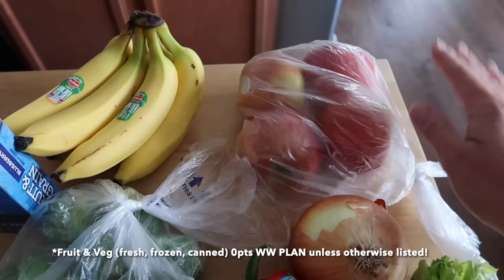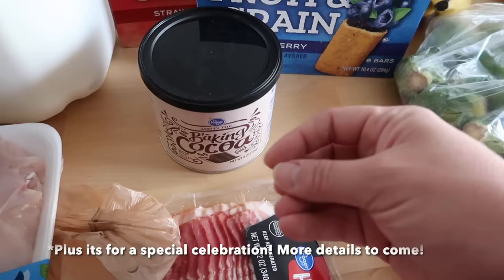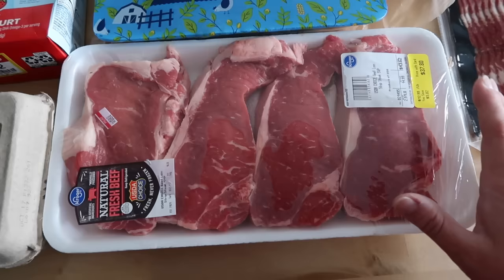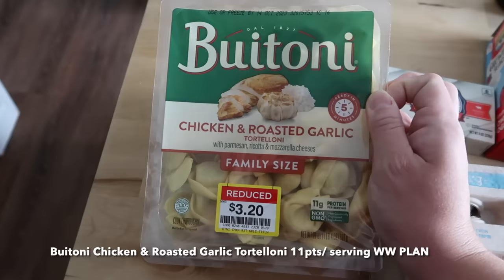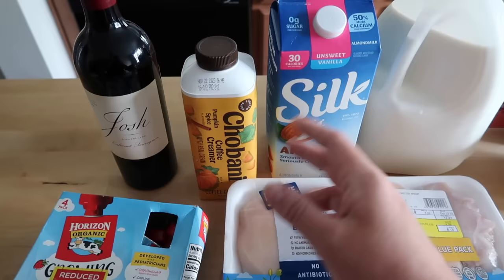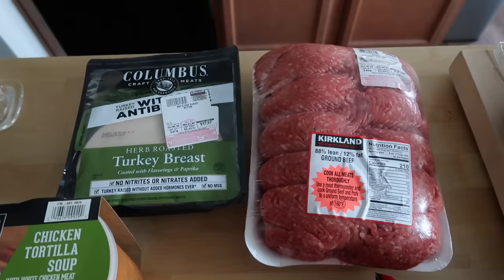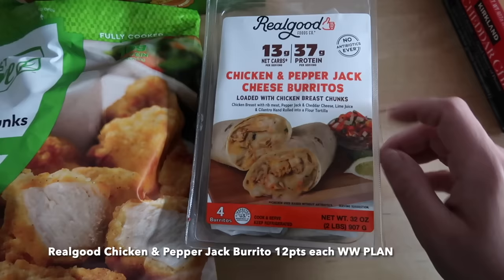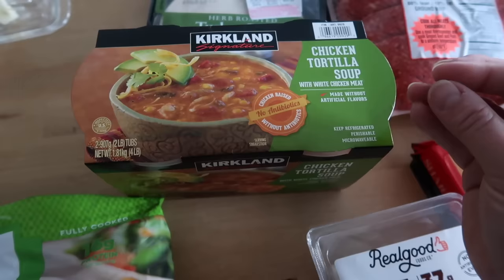NEW FINDS! WW GROCERY HAUL for WEIGHT LOSS! Costco & Kroger Grocery Restock | Including WW POINTS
NEW FINDS! WW GROCERY HAUL for WEIGHT LOSS! Costco & Kroger Grocery Restock | Including WW POINTS  I'm Lauren! Plus Size Mom of 2, who naturally lost 80lbs with diet and exercise, using Weight Watchers. On my channel you'll find Recipes, Grocery Hauls, Day in the Life Vlogs and all about my journey to being a healthier mom, while living a life of balance! Sharing my rebooted Postpartum weight loss journey after Baby #2 along with how I'm getting back on track to keep on my goals of being a healthy, happy Mom for my family!
XO-L